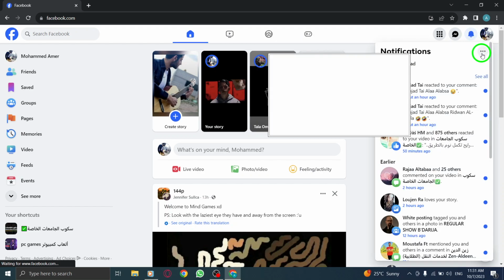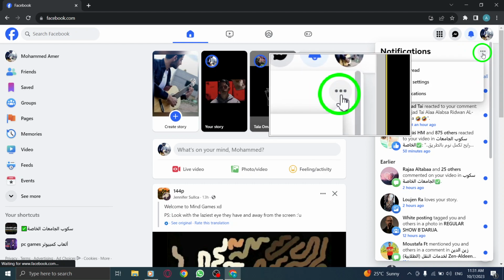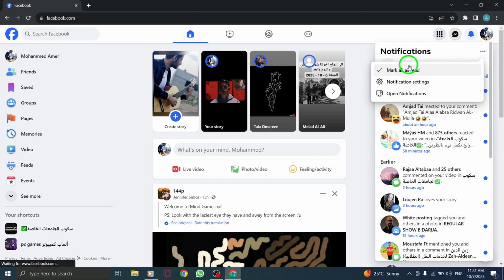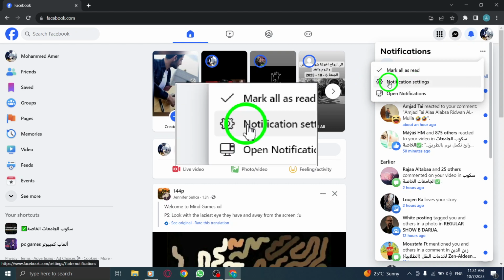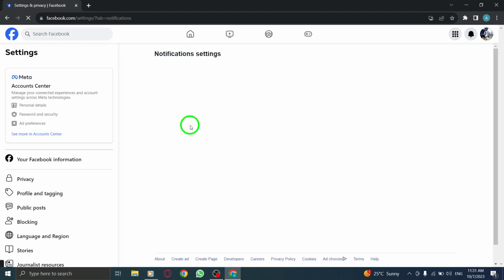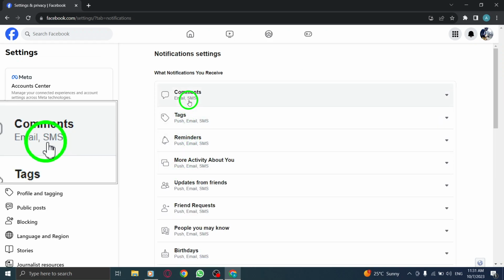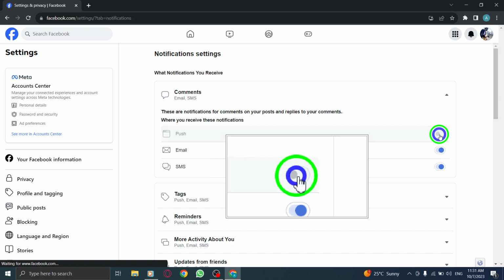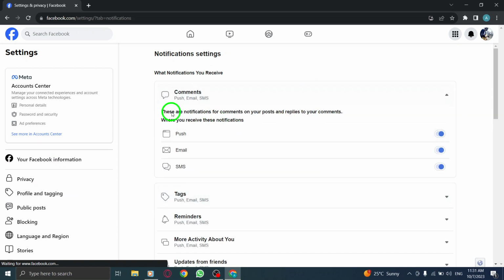How to Receive Push Notifications for Comments in Facebook on PC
In this video, we'll show you how to receive push notifications for comments on Facebook using your PC. Follow these steps:

1. Open Facebook
2. Click on the notification icon from the top right corner
3. Click on the three dots
4. Click on Notification settings
5. Click on comments to open it
6. Toggle on the switch next to Push

By enabling push notifications for comments, you'll never miss any engagement on your Facebook posts.

Stay updated with Facebook comments through push notifications on your PC today.